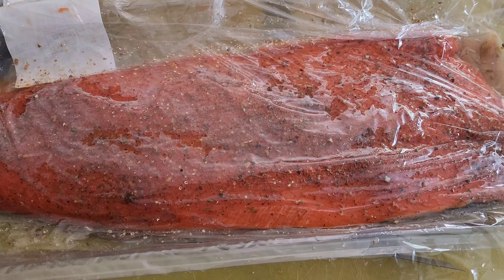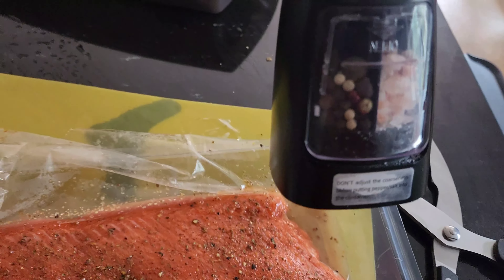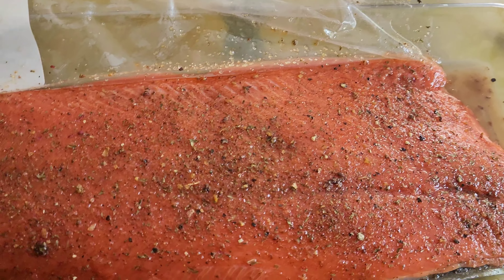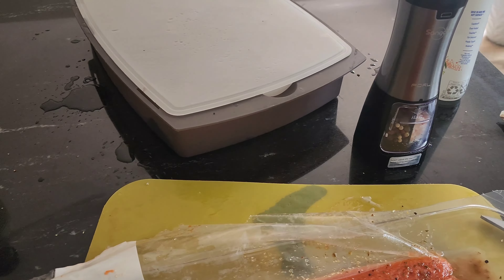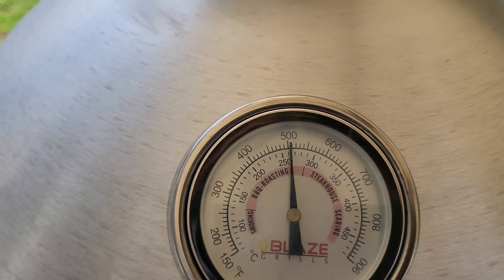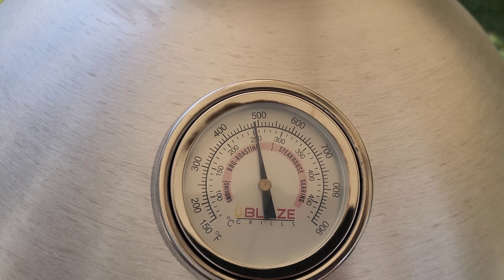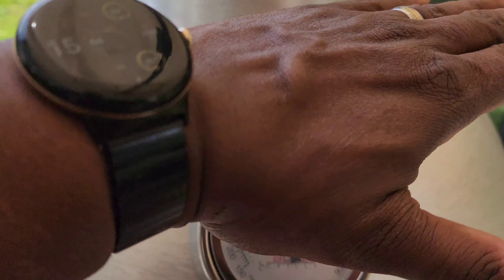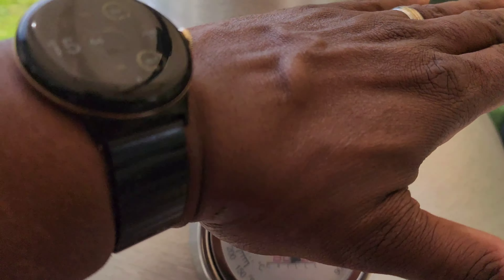Second Cook on the @BlazeOutdoorProducts. Salmon + Smoke + Fire = Delicious.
For the second cook, I decided to throw the salmon on the grates. Glad I did.